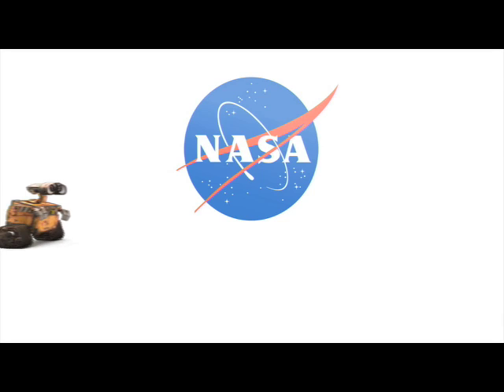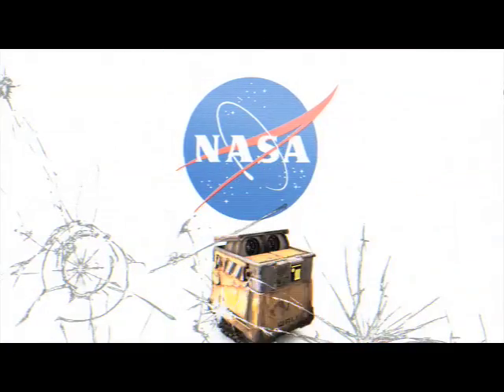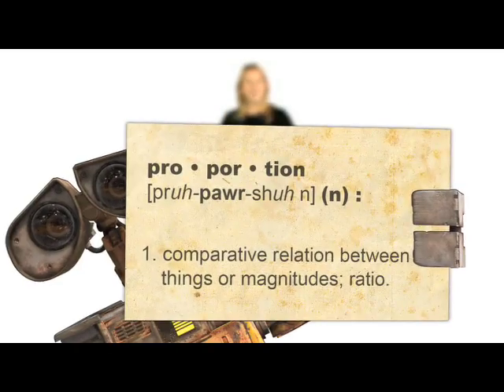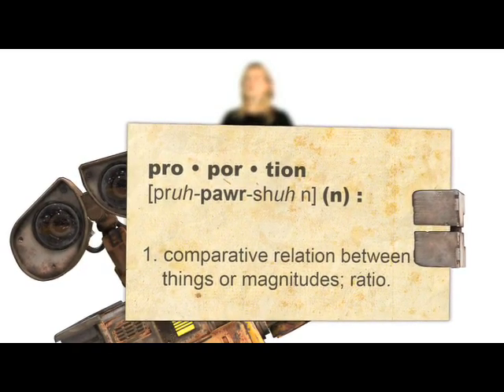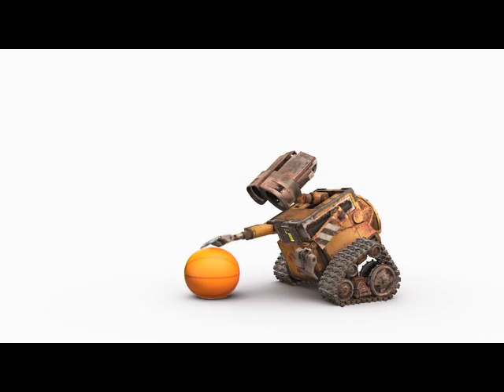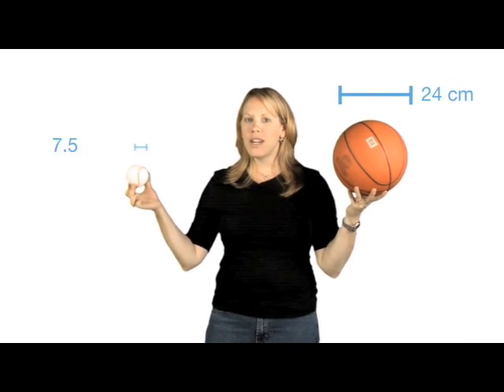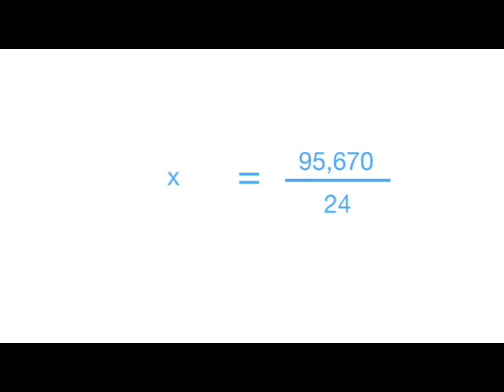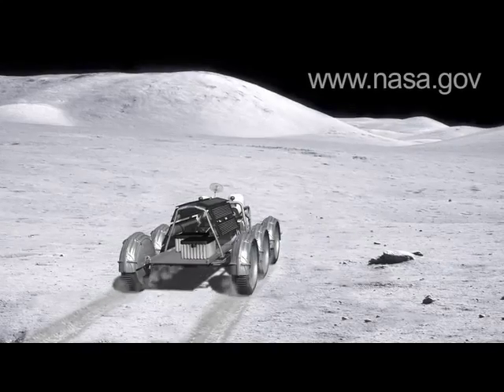NASA | Wall*E Learns About Proportions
Through a partnership of intergalactic proportions, NASA and Disney/PIxar have teamed up to bring Wall*E into the classroom! In this video, students learn about how to find the size of the moon using everyday objects with a little help from Wall*E and Eve.